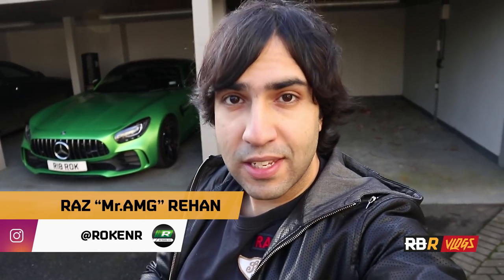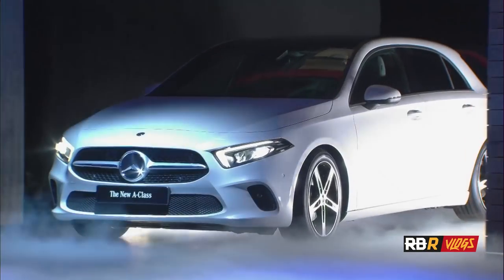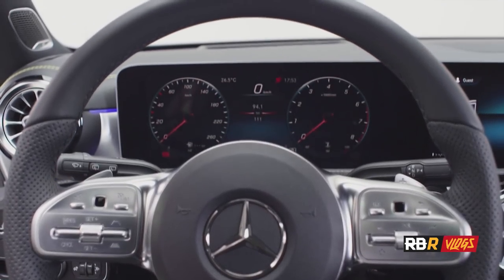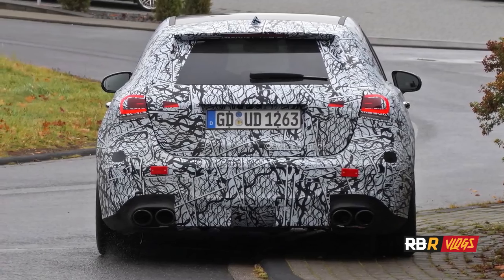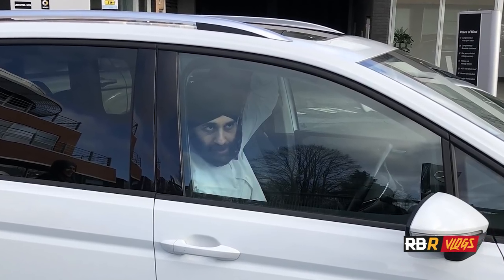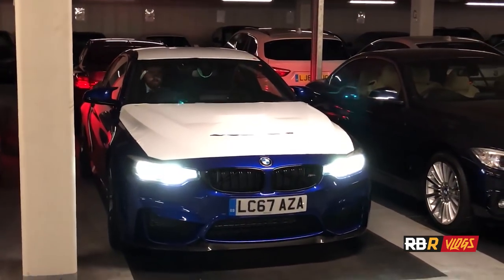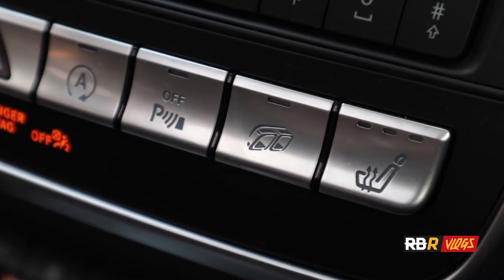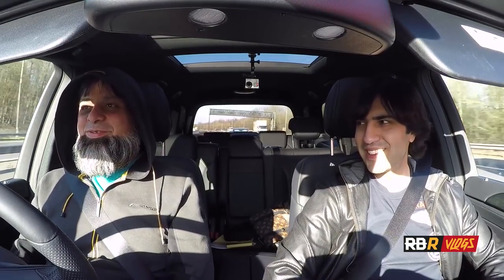Collecting The NEW Mercedes X-Class!! & New AMG A-Class Talk -| BTS VLOG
Collecting MB’s first ever pick-up, the New X-Class! First ever Behind the Scenes Vlog with @RokenR and Chewie!

This Vlog features:

- Car talk on the Upcoming A Class AMG models, G Wagon and more
- Picking up tech X-Class: first impressions.
- Beards and Coffee

Coming next the FULL review of the X-Class pick up, and the New S-Class face lift!!

Credits:

Huge thanks to Rygor UK for giving us the X-Class for February!!! Visit them to test and buy the new X Class below: